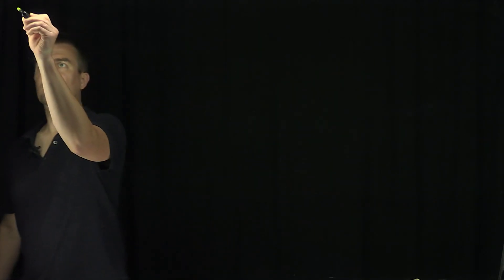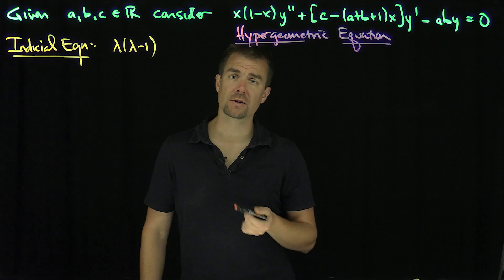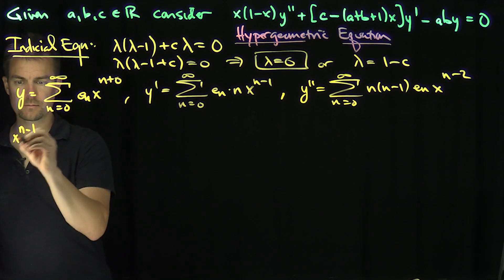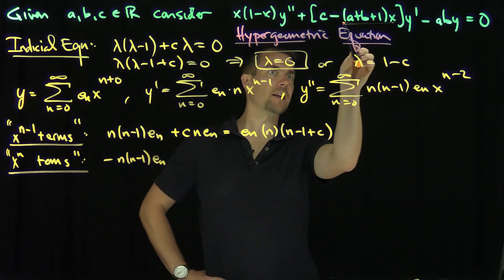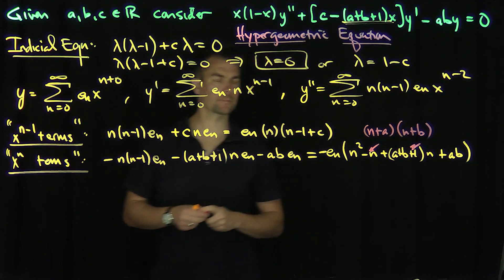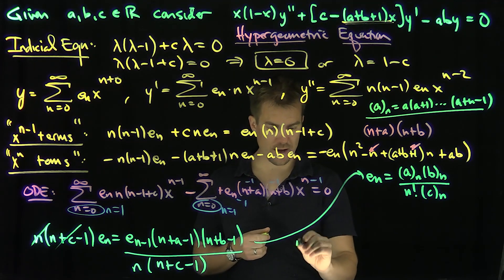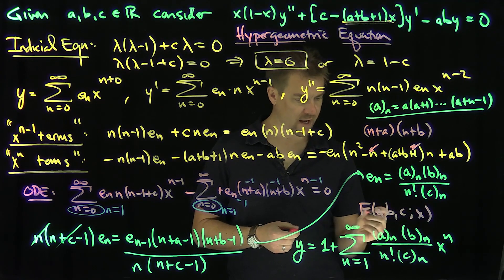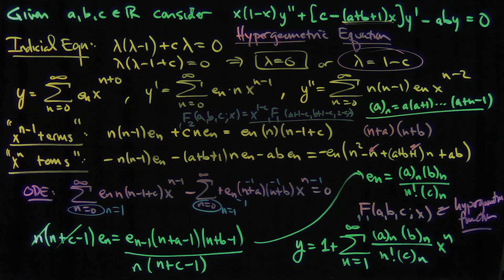Hypergeometric Functions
We consider the hypergeometric ordinary differential equation. This equation has regular singular points at 0, 1, and infinity. Every linear differential equation with exactly three regular singular points can be transformed into this equation. We find the series representation of the hypergeometric function using the Method of Frobenius.